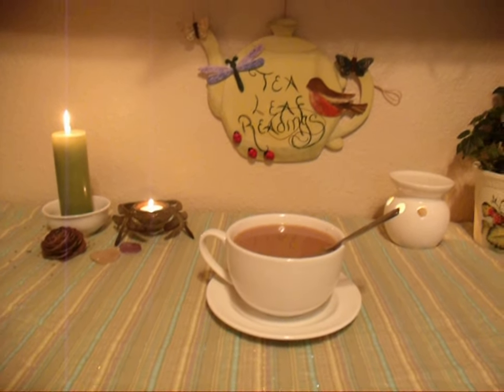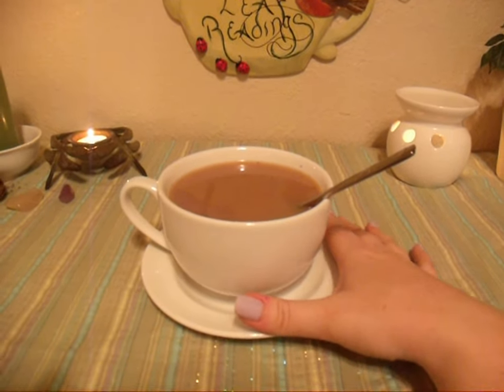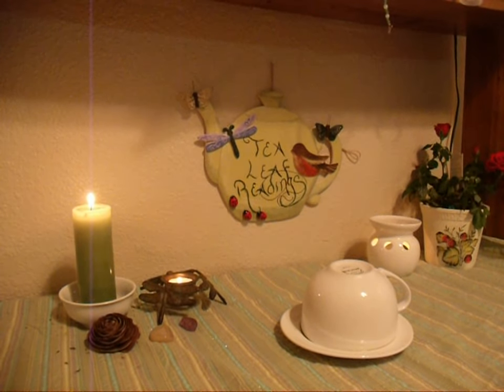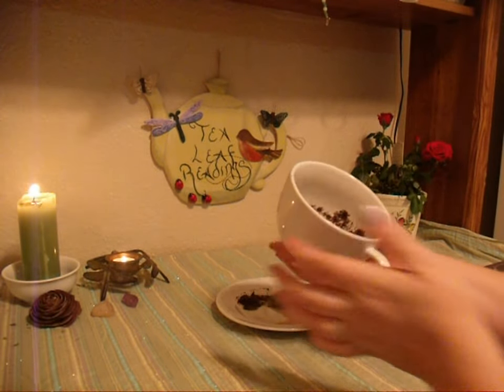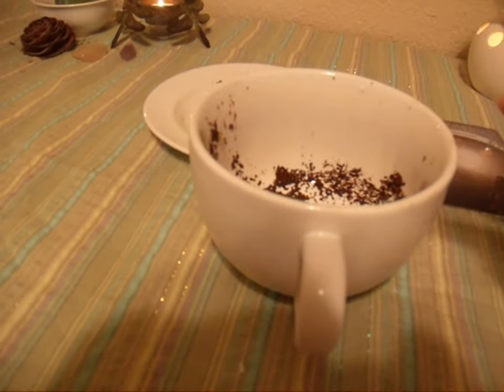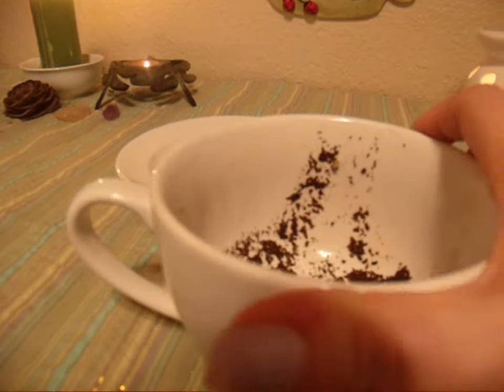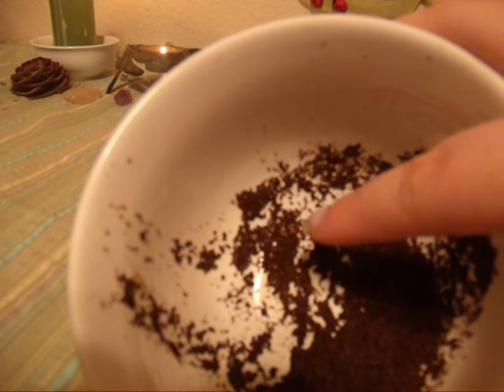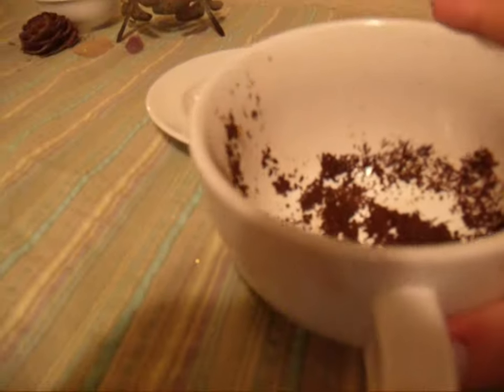Client Tea Leaf Reading- sample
This is a real live client tea leaf reading posted with permission as a sample reading.